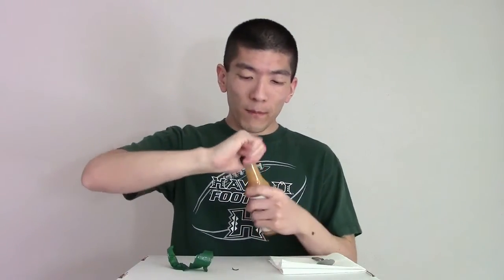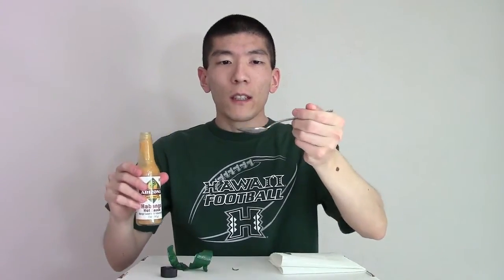Habango (Habanero + Mango) Hot Sauce | Spicochist Reviews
Today, the spicochist reviews Habango Hot Sauce from the Arizona Spice Company!

Good mango flavor and pleasurable heat. I would have liked a bigger blast of flavor at the front, but otherwise, an awesome product. Could see this used on chicken and fish.